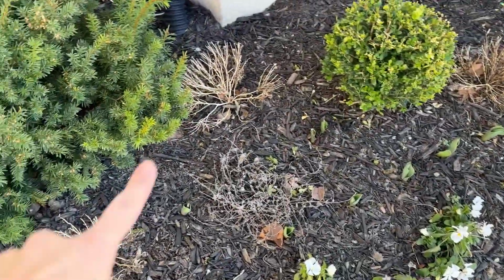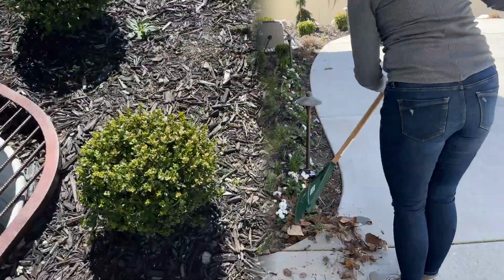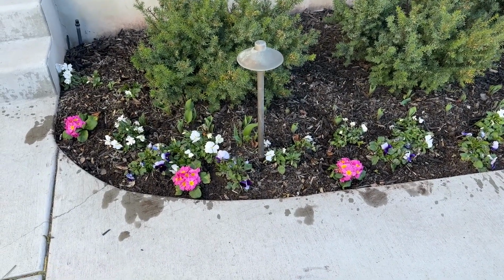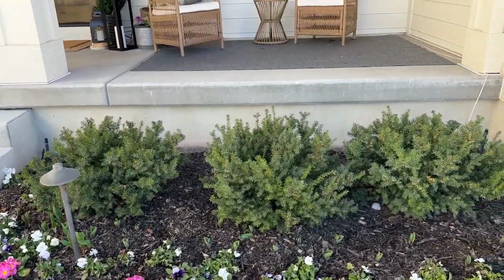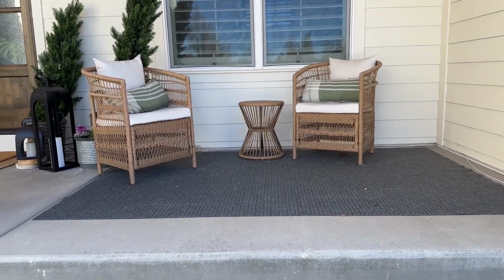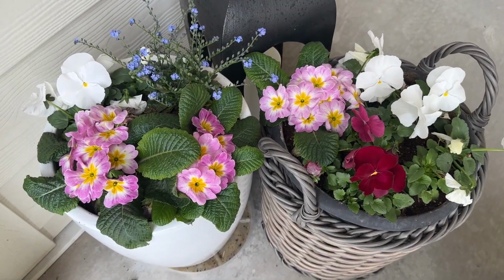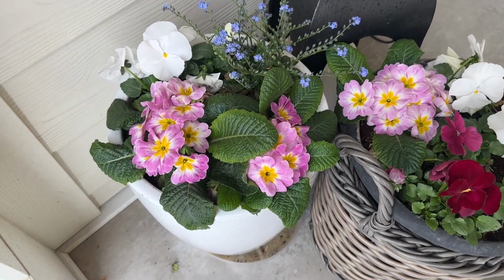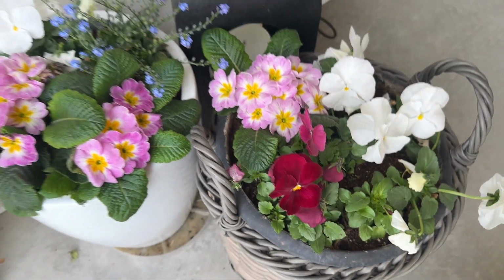Planting SPRING flowers! And a little Spring Clean Up!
It feels so good to add just a little more color to the garden! Next up is getting the porch ready for spring!